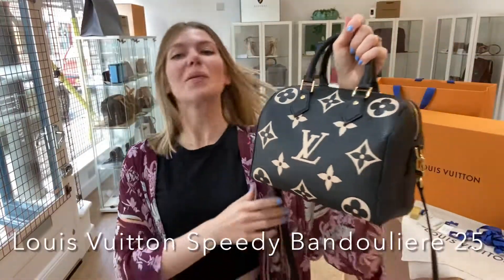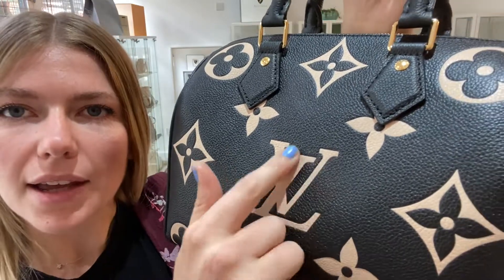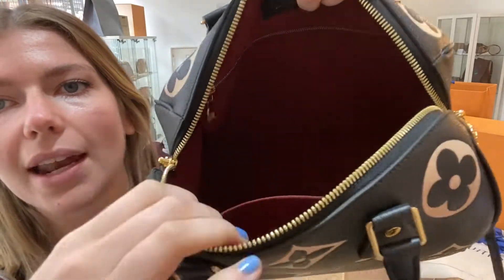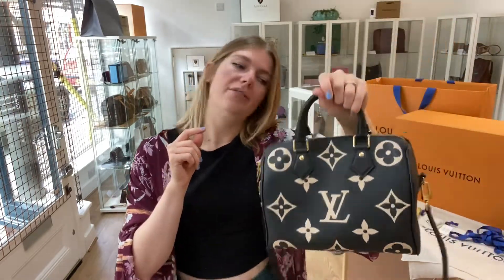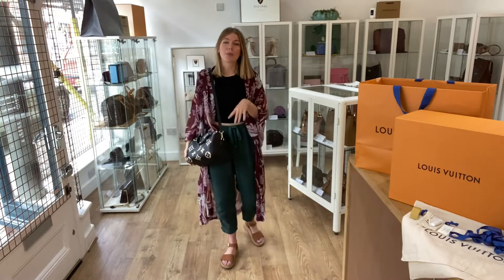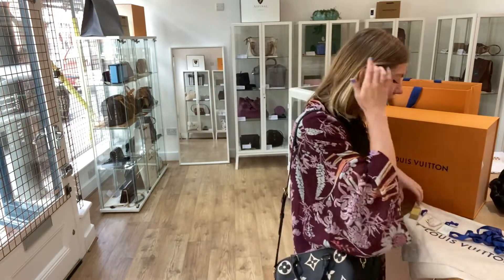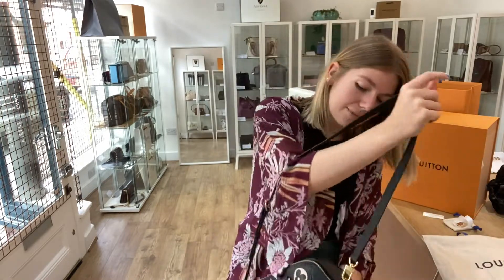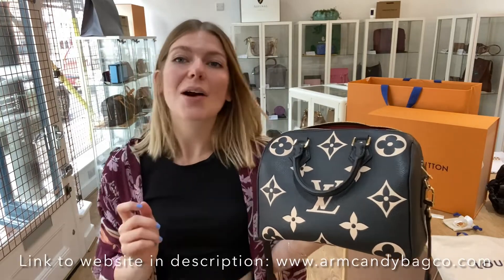Louis Vuitton Speedy Bandouliere 25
Video Chapters:

0:00 - Intro
0:50 - Features
1:50 - Sizing
2:50 - Included
3:50 - Condition
4:24 - Outro/How to shop with us